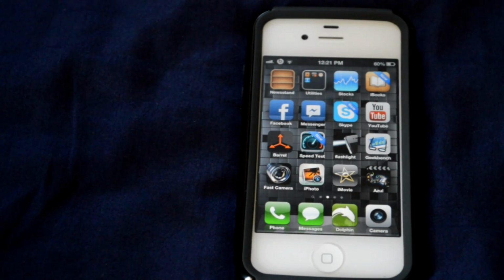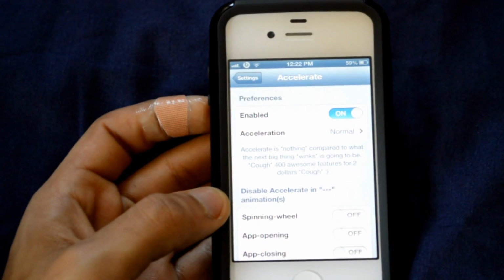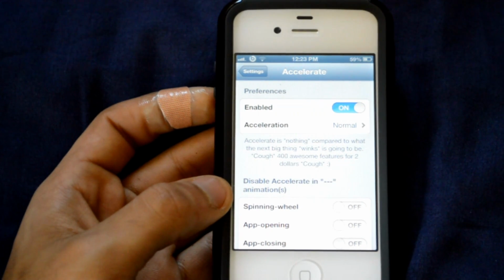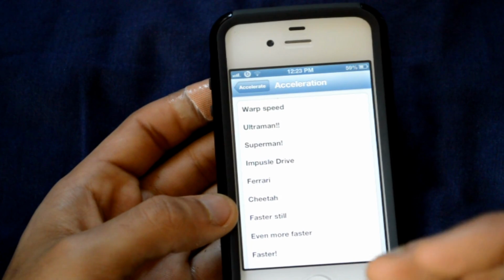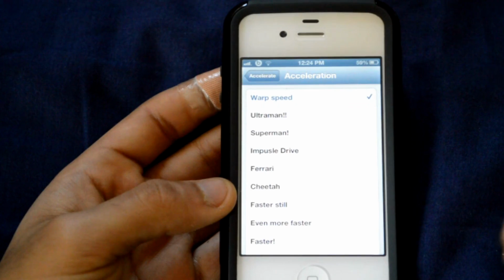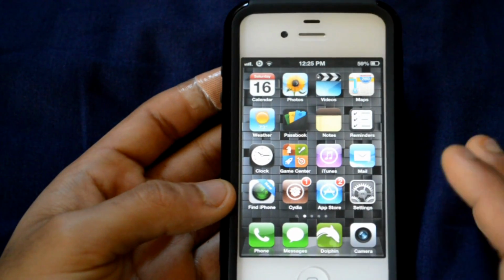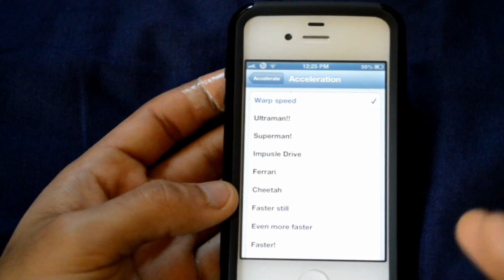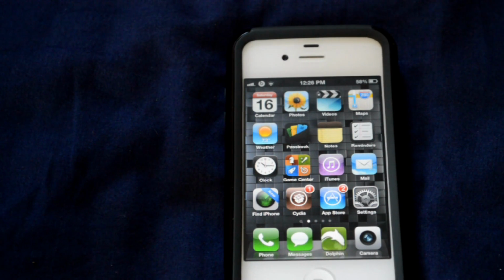Best Cydia Tweak No.1 for IOS 6 : Accelerate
Hey Youtubers, welcome to my latest video here!!! And in this video i am looking to make a quick video sharing with you guys a Cydia tweak that i liked very much after a week using the iPhone 4S. So hope you guys enjoy it. Cheers!